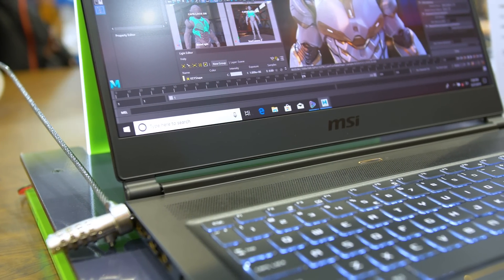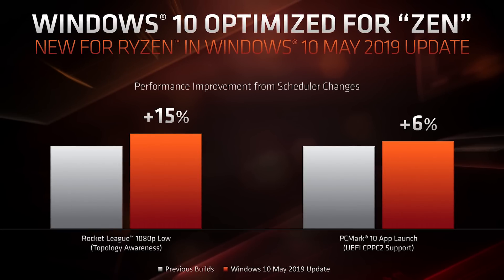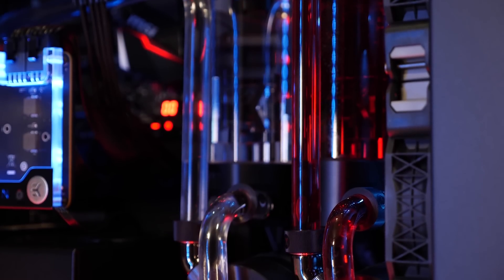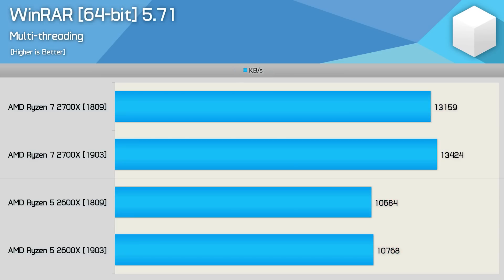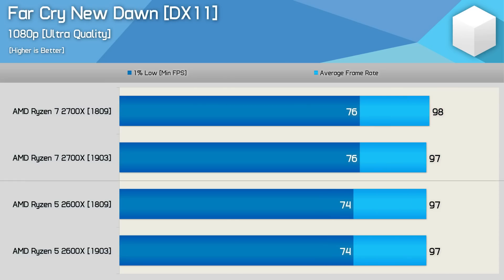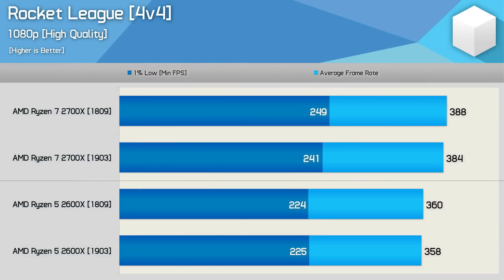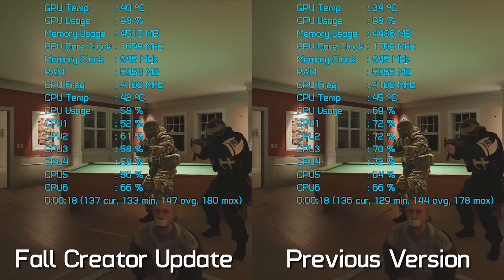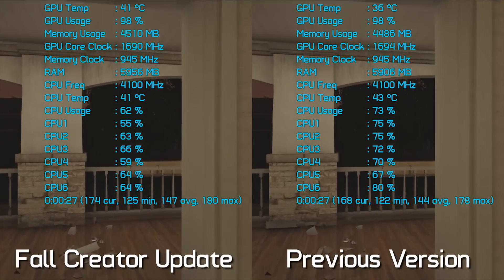Windows 10 1903: Boosts Ryzen Performance? Maybe NOT!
Nvidia GeForce RTX 2080
Nvidia GeForce RTX 2060
Nvidia GeForce GTX 1660 Ti
Asus ROG Strix X470-F Gaming